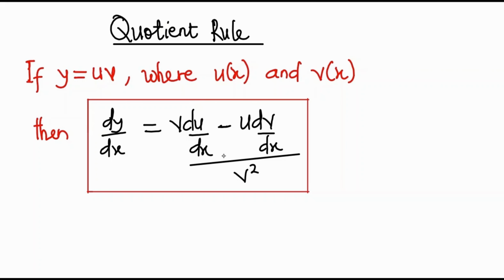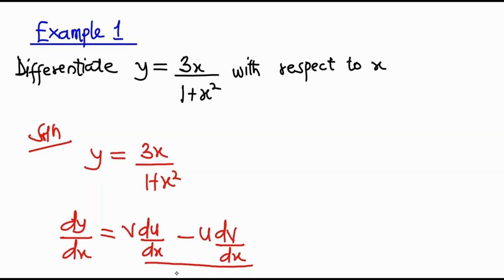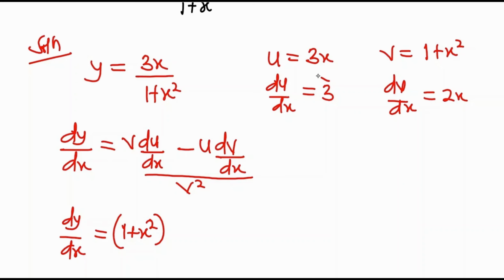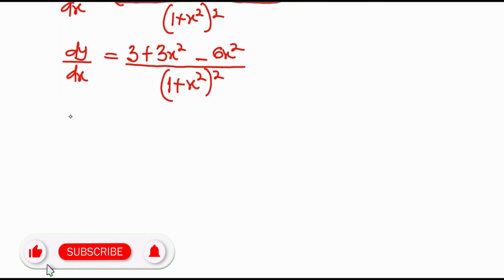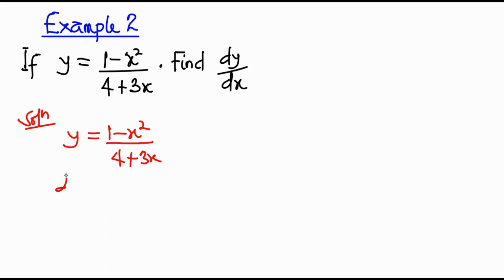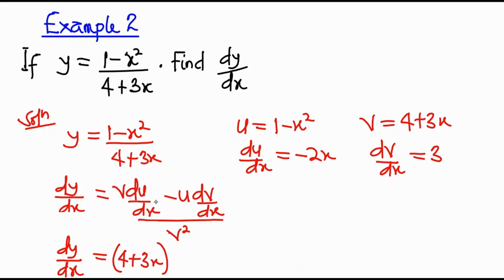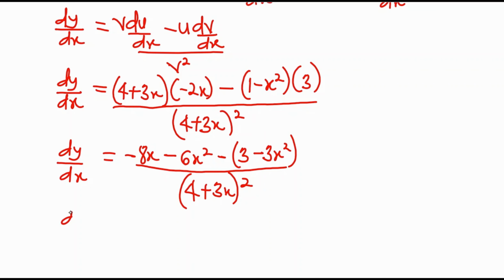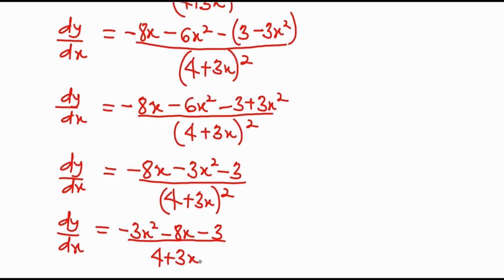Quotient Rule Method of Differentiation | Differential Calculus | Quotient Rule for Derivatives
This video explains the Quotient Rule Method of Differentiation in a simple and easy-to-understand way. This important concept in Differential Calculus helps you find the derivative of functions where one function is divided by another.

You will learn:
✔ What the Quotient Rule is
✔ The formula for the Quotient Rule
✔ Step-by-step explanation with clear examples
✔ How to apply the rule correctly in exam questions

00:00 - Introduction